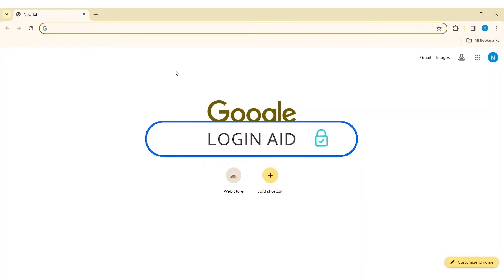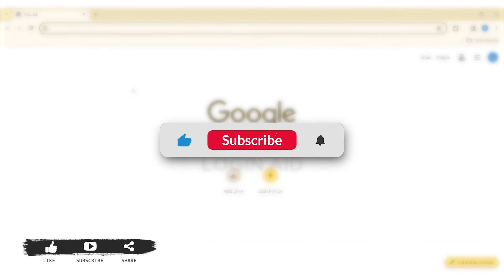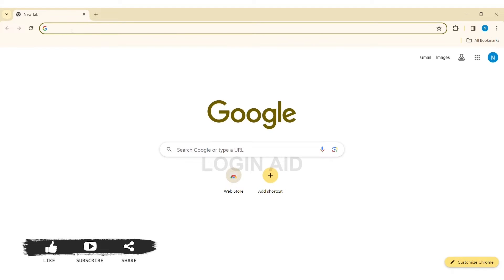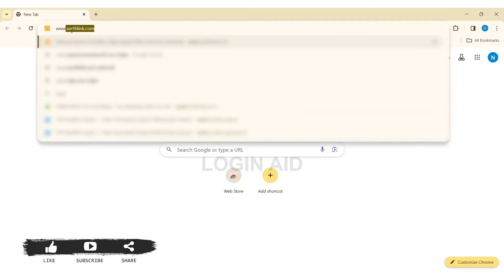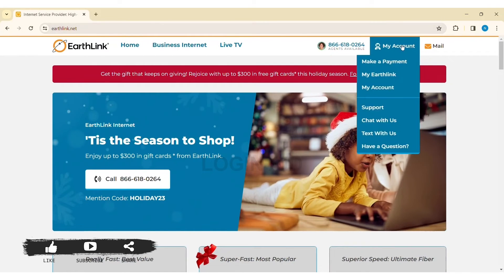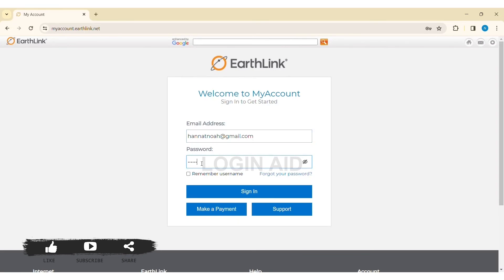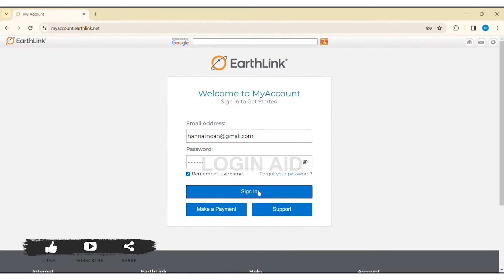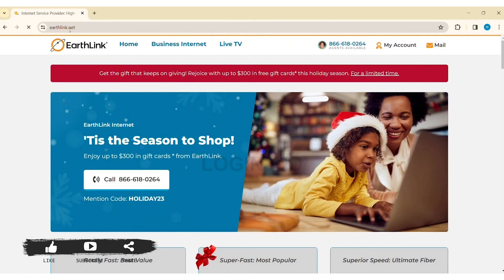How To Login EarthLink Account 2024 | EarthLink Account Sign In Guide | EarthLink.net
A video guide for the process to login EarthLink account.